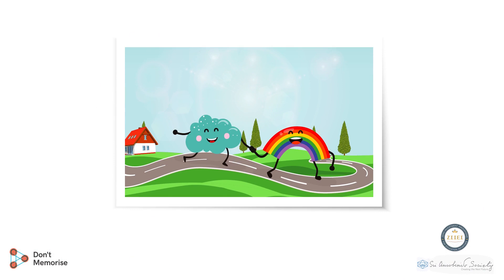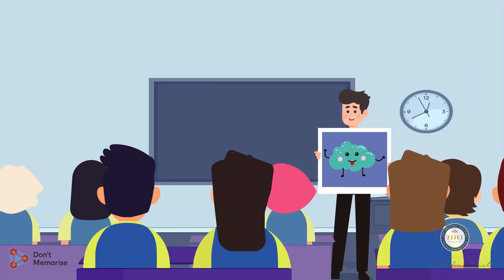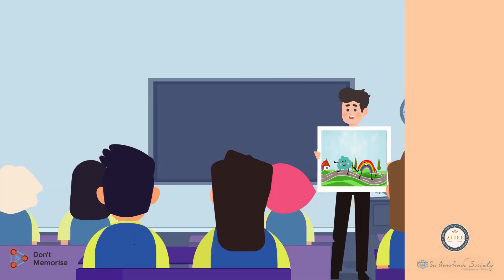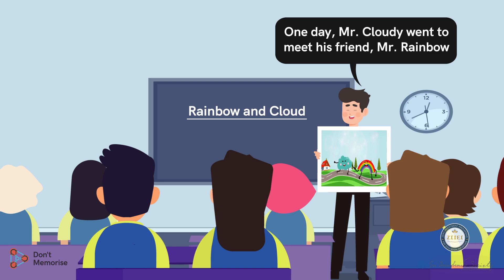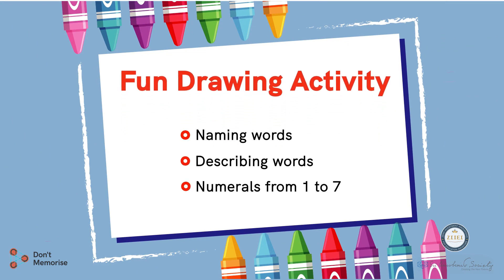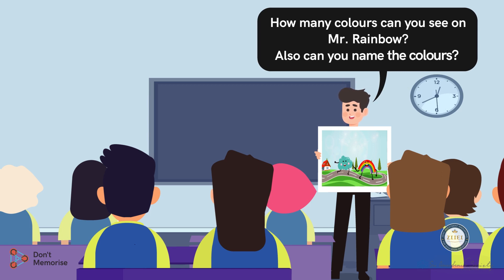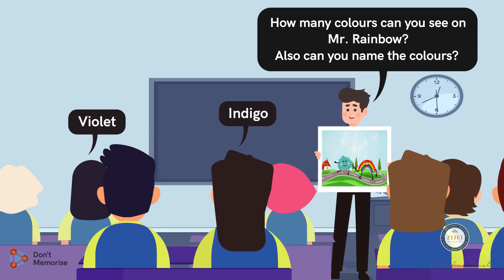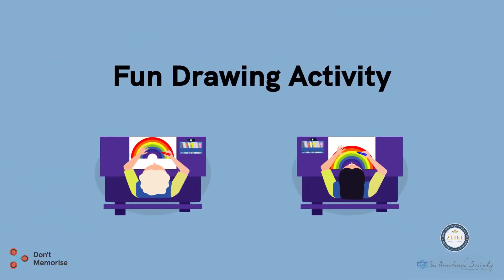Anand's Rainbow | Class 1 | English | Chapter 18 | Period 1 - Part 2